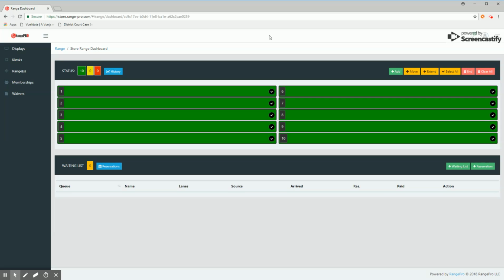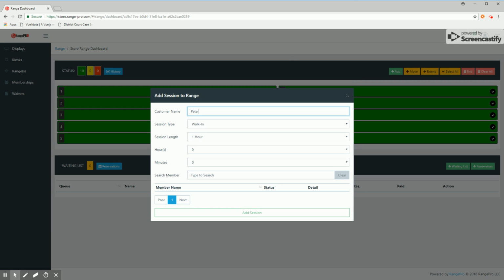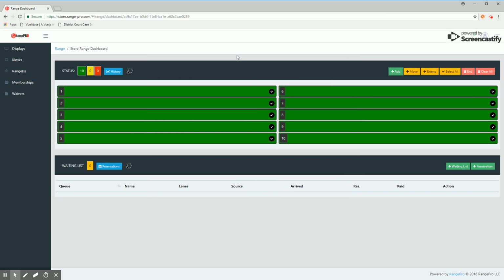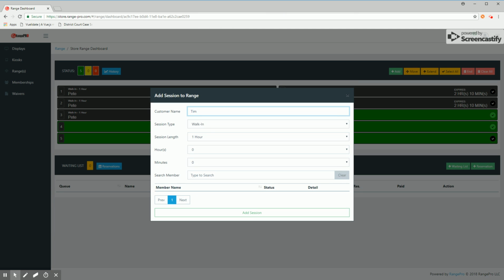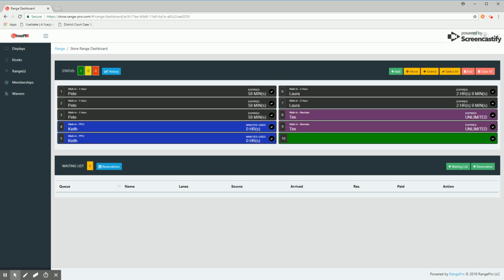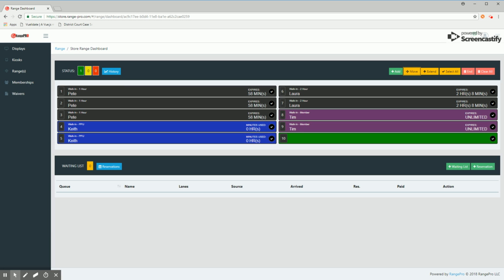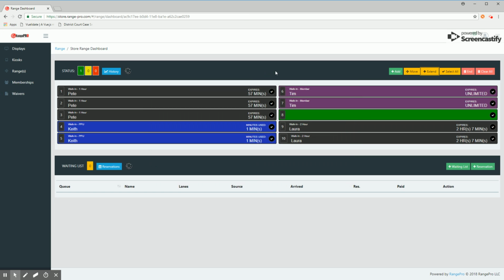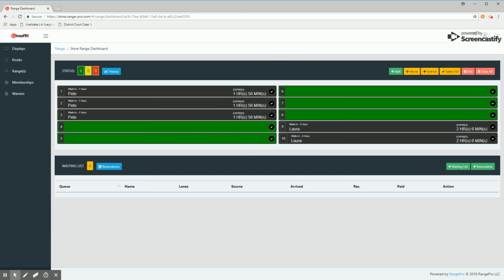Add Move Extend End Sessions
Learn basic lane management, how to add, move, extend or end sessions on your range.